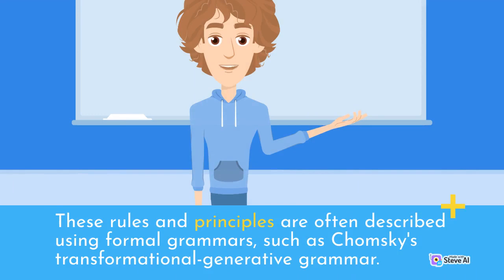Generative Linguistics and Cognitive Psychology